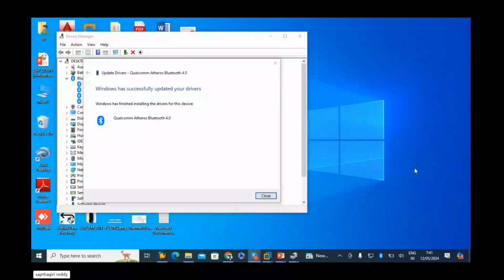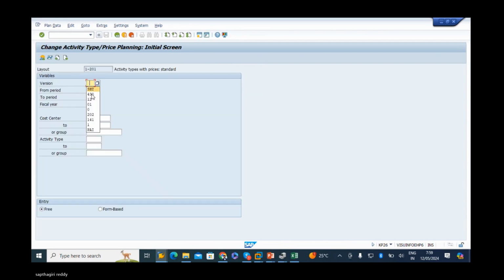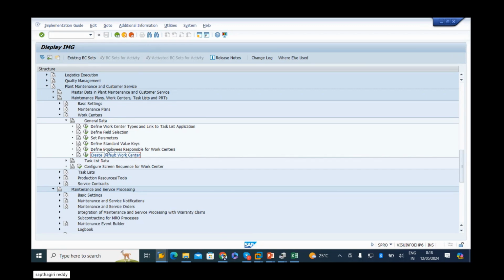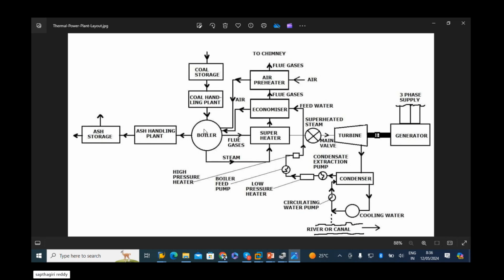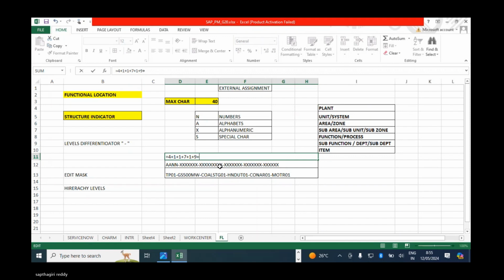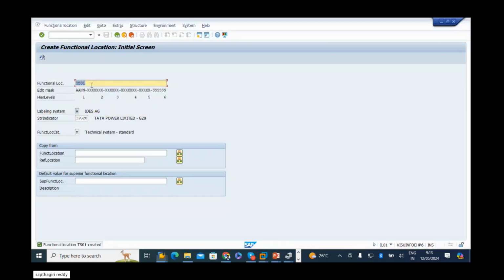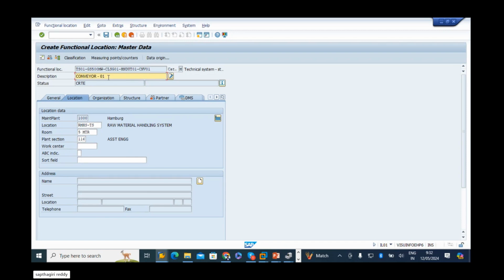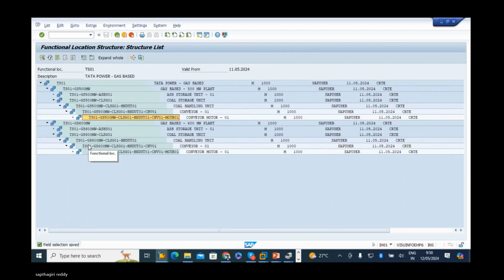SAP PM Training | Lecture 02: Work Center Configuration & Functional Location Creation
Welcome to Lecture 02 of our SAP PM (Plant Maintenance) training series! In this session, you’ll learn:

🔧 How to configure a Work Center in SAP PM
🏗️ Step-by-step process to create Functional Locations
💡 Best practices for setting up technical objects
📚 Ideal for SAP beginners, MM/PM consultants, and professionals preparing for real-world projects or interviews.

✅ Covered Topics:
Work Center configuration explained

Functional Location creation in SAP PM

SAP GUI hands-on demo

Key TCodes and implementation insights

🎓 Want to master SAP with ease?
Join our self-paced training programs designed by working professionals with real industry experience.

🚀 Upskill with flexible learning, practical projects & expert support.